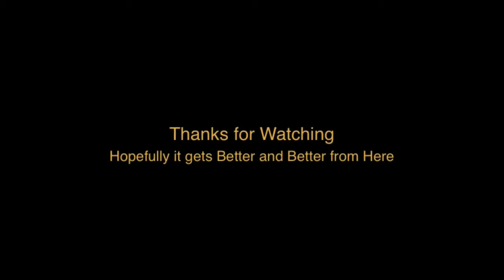Back to Adventure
After a long delay, it's time for some cleaning